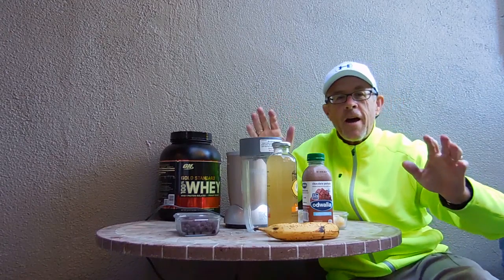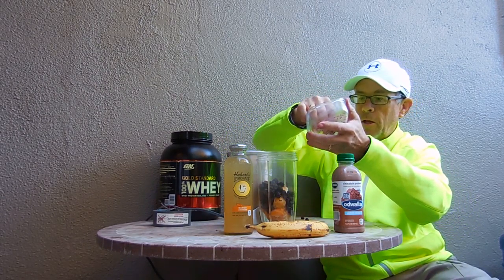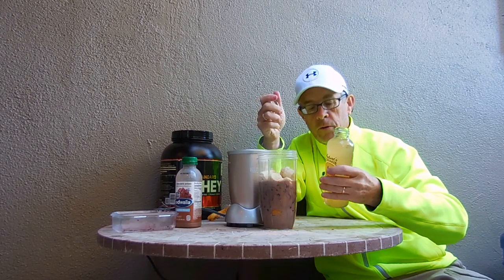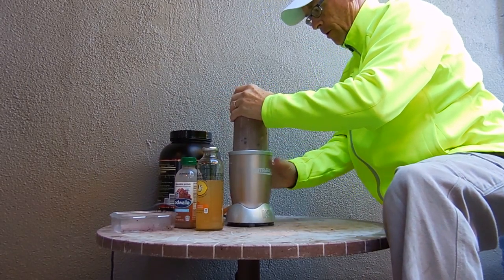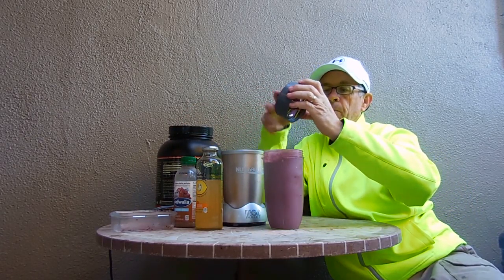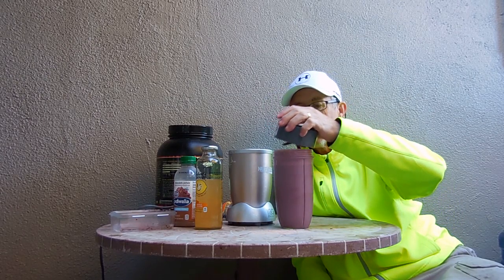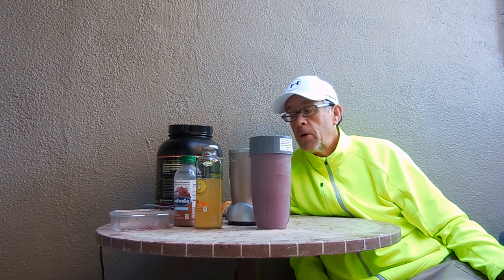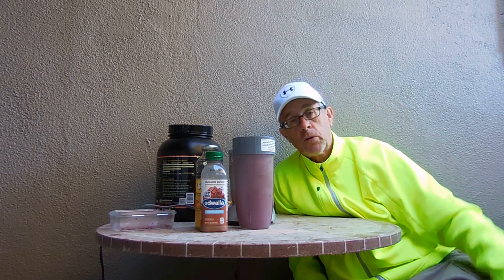Smoothie Ross: Chocolate Lemonade Goodness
Here's how to interact and benefit to the max and get free of transmigration.
VIDEO DESCRIPTION: